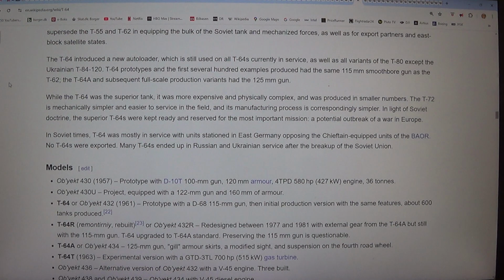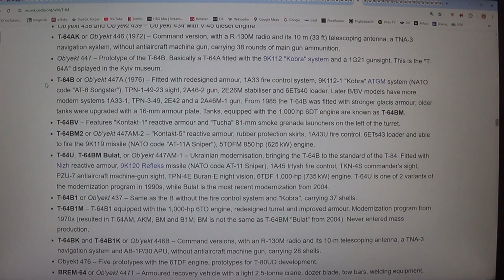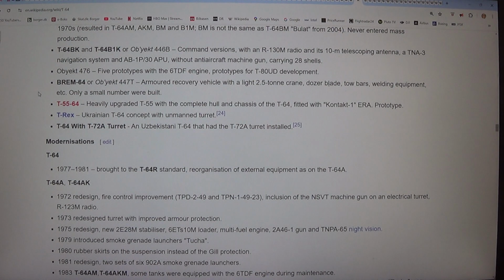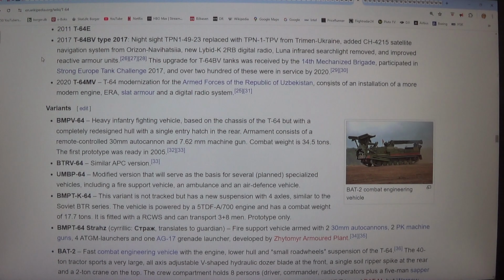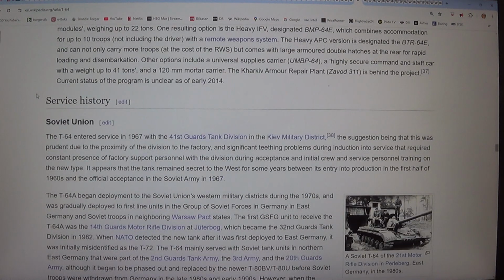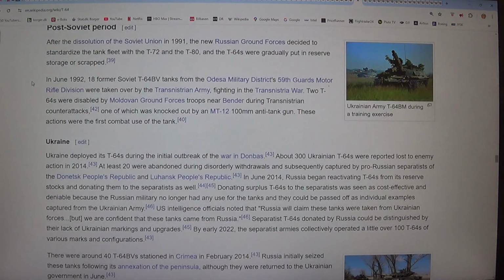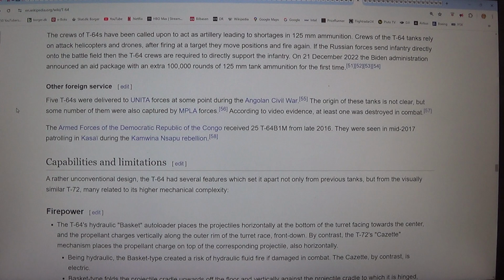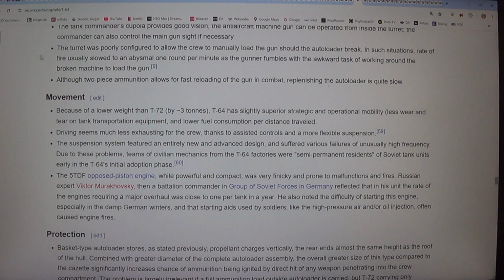MongoTV_8848 - LOOKING AT GAMER PC HARDWARE - Part 3399 - T-64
PART 3399 - T-64 (This video is 3 Part : Part 3398 to Part 3400) They are on my playlist with name "MONGO TV - LOOKING AT GAMER PC HARDWARE") I like try do this, to get help read difficult technical English text loud. That will help me a bit to understand the text :-) Maybe this video could be helpful for some other too, that don't speak and read English very well :-) Have a good day too.